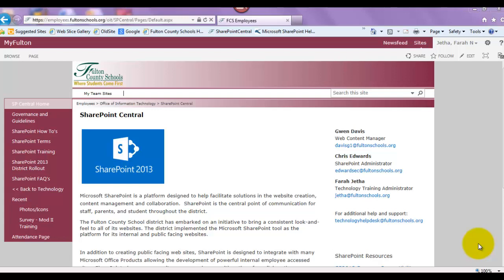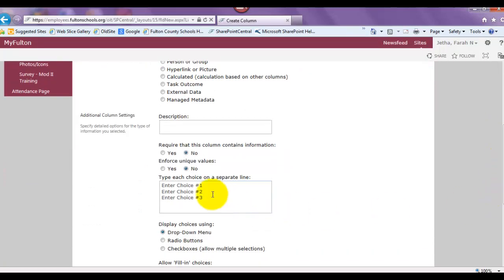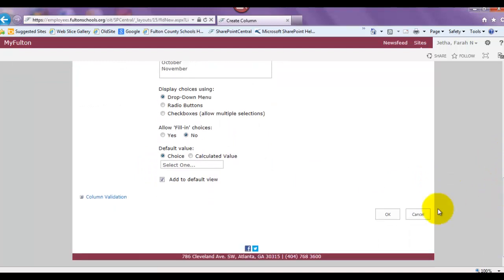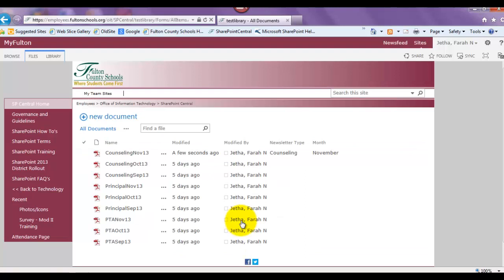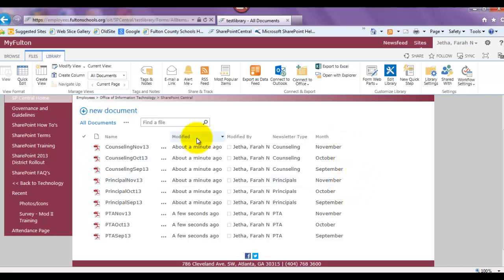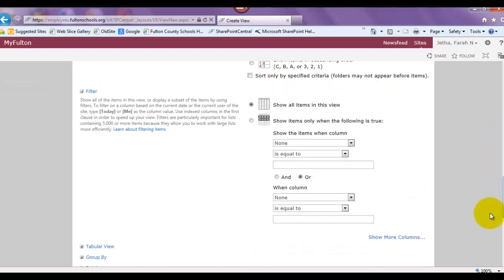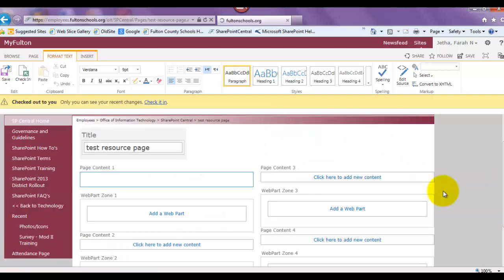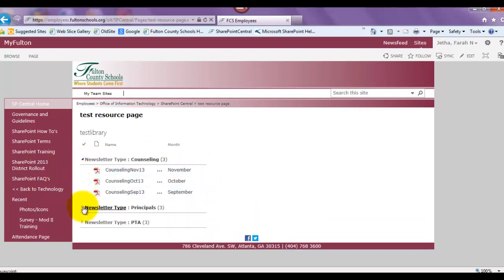SharePoint 2013 - Document Libraries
This quick video tutorial will demonstrate how to tag/label documents in a documents library by creating columns, creating views and then displaying that library as a web part on a web page.